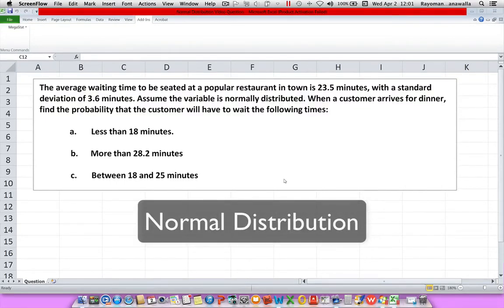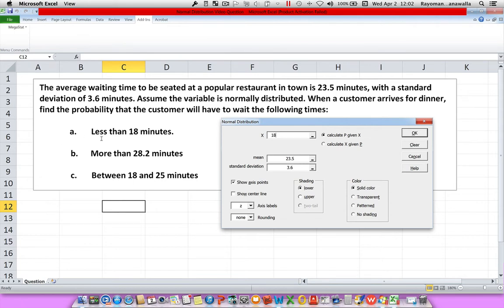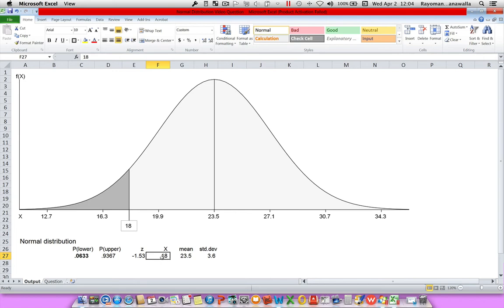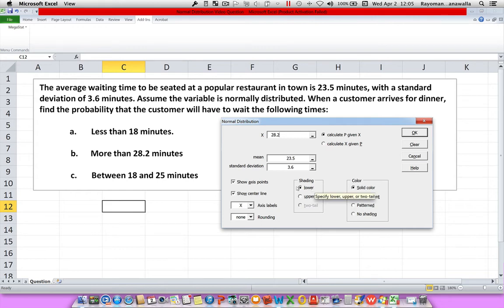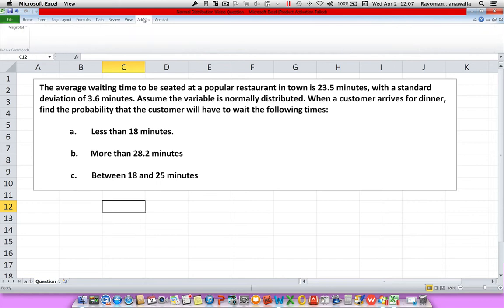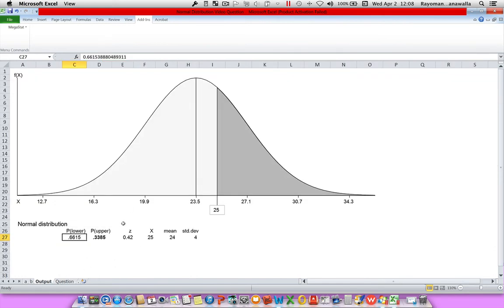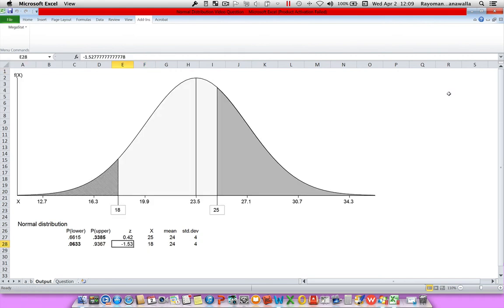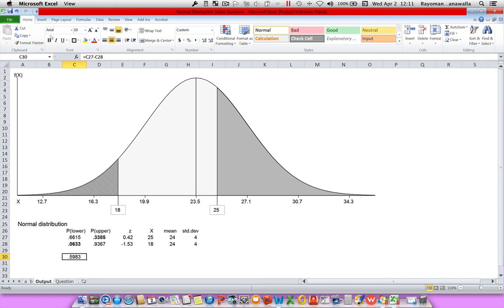MegaStat Normal Distribution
Using MegaStat for Solving Normal Distribution Questions